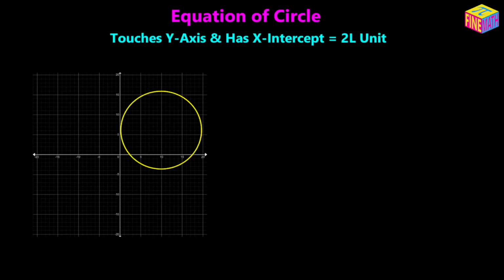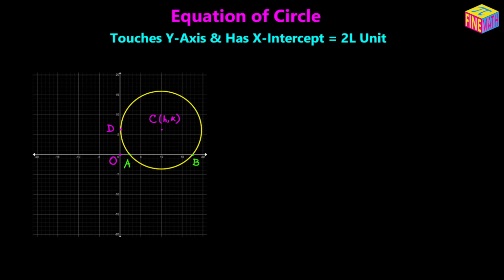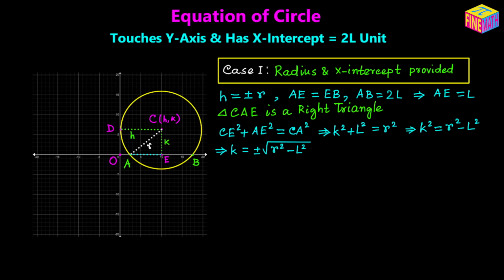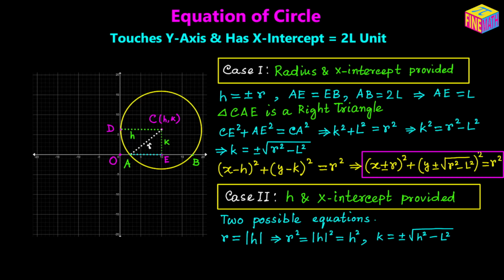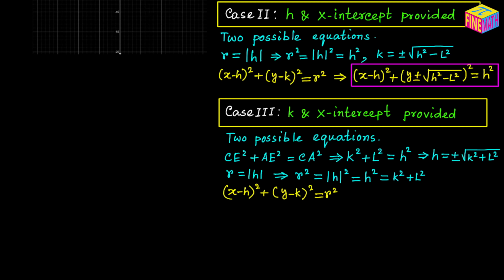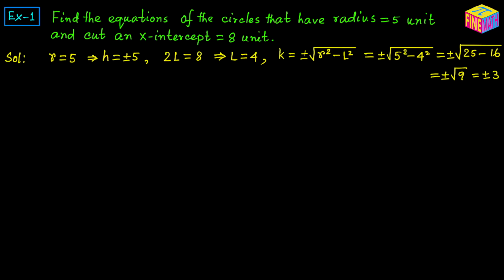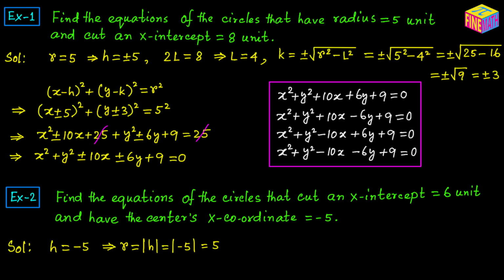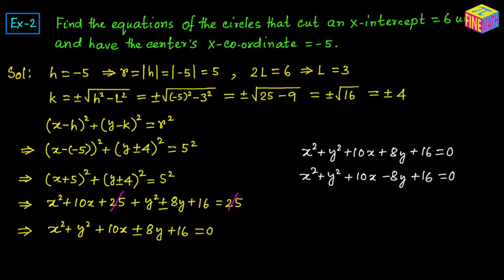Equations of Circle : Special Case - Circle Touches Y-Axis & Cuts X-Axis | JEE | CBSE | ISC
In this video, I have explained in details how to derive the equation of circle when the circle touches the Y-axis and cuts the X-axis (which means the circle has an X-intercept).

Also, I have solved a couple of examples with detailed explanation. In the examples, please assume that the circles touch the Y-axis. I should have noted it.